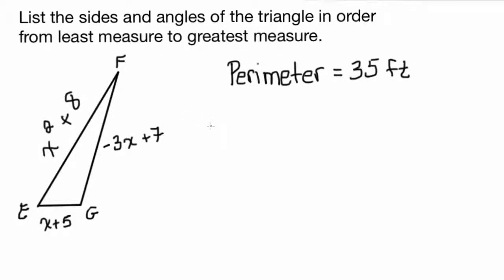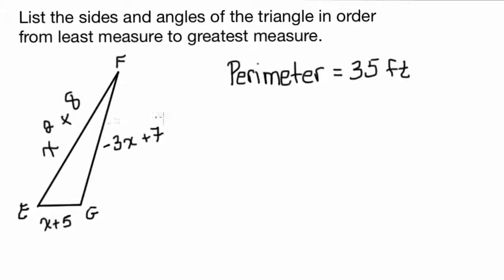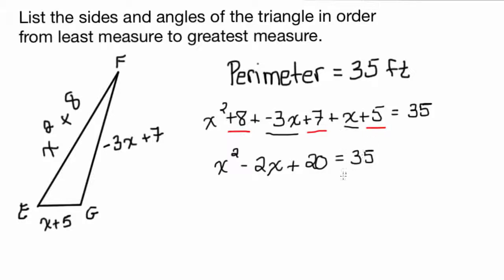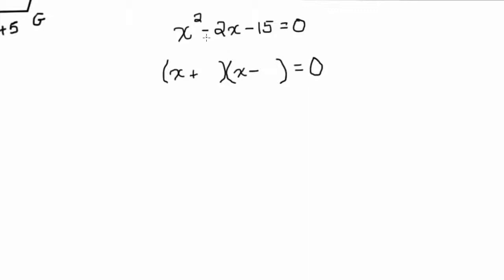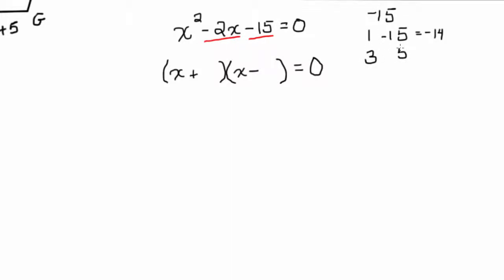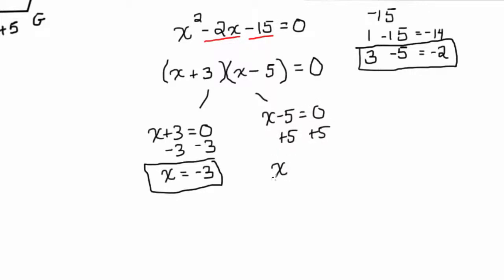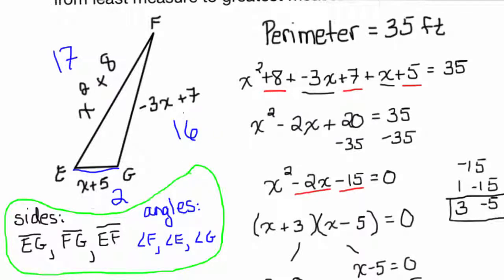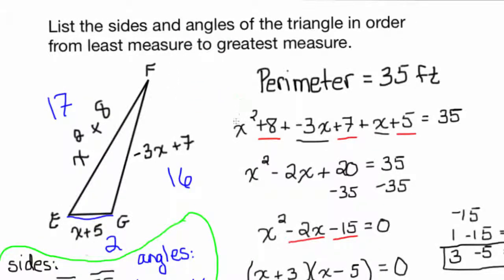List sides and angles in order from least measure to greatest measure-Difficult